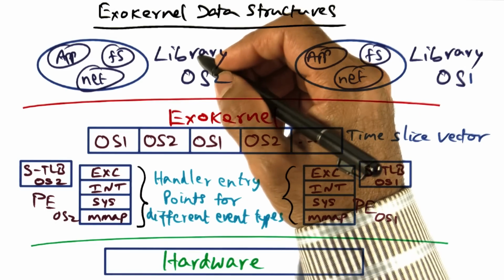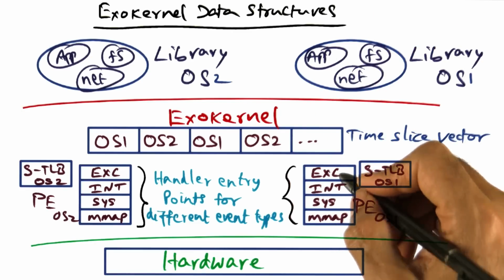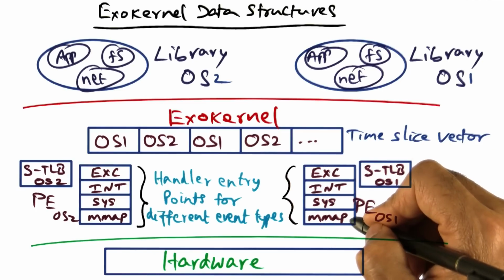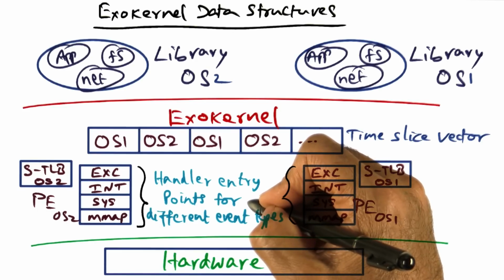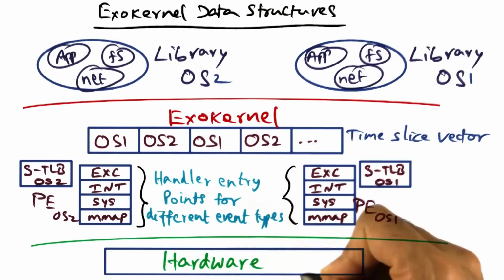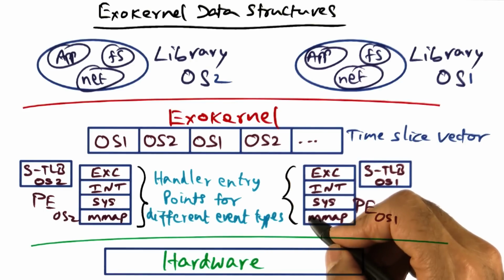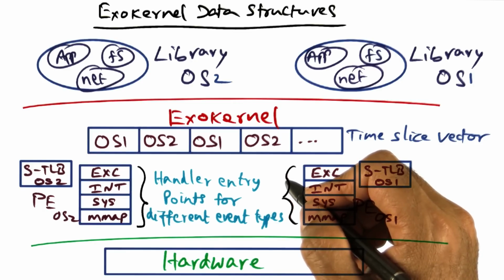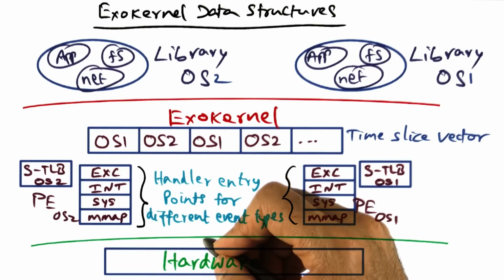Exokernel Data Structures - Georgia Tech - Advanced Operating Systems